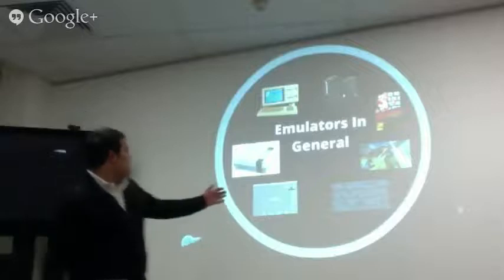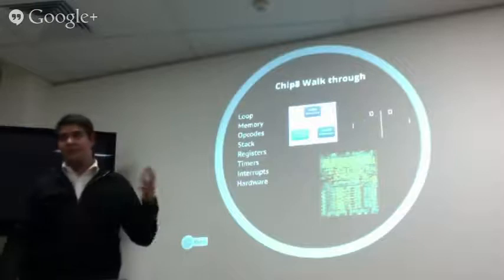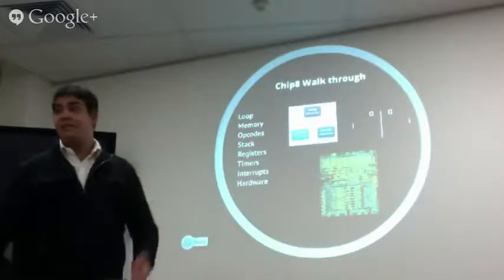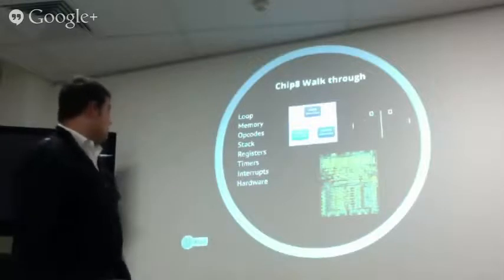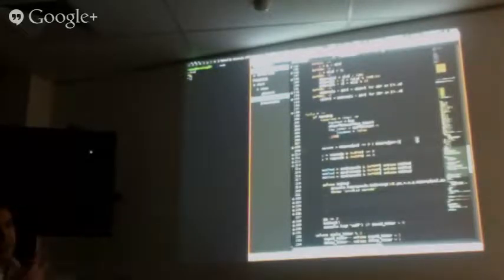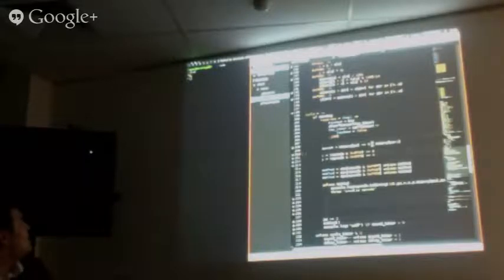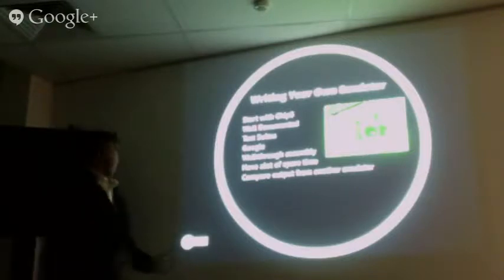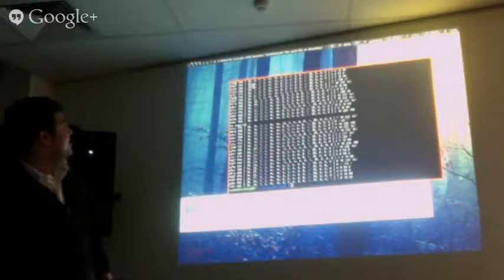Writing an Emulator in node.js - Sydney Node Ninja's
I recently wrote a Chip8 emulator in node.js that rendered its graphics through the terminal. It was a fun project that gave me a better understanding of bit-wise operations, how assembly works and also how to draw things to the terminal.

I thought it would be worthwhile to share this experience at the last Sydney node ninja's meetup.

Unfortunately the screen is hard to see, but you can follow along easily with a copy of the fully annotated source code which can be found